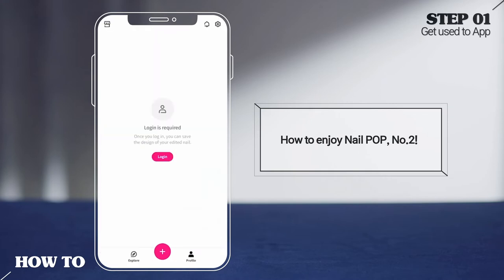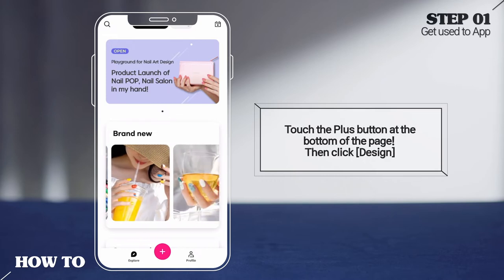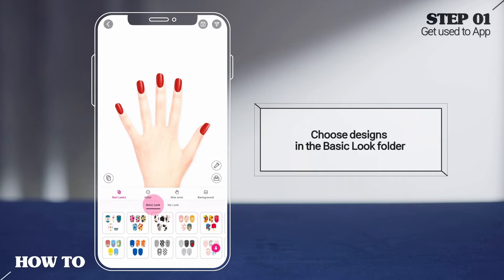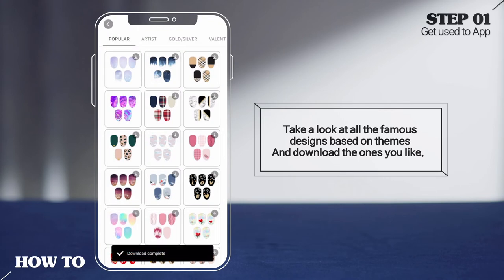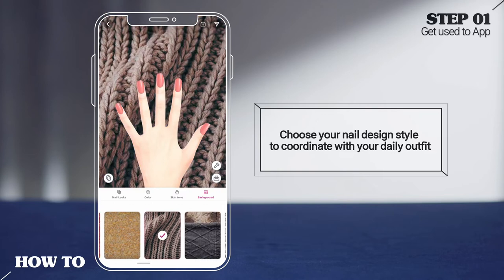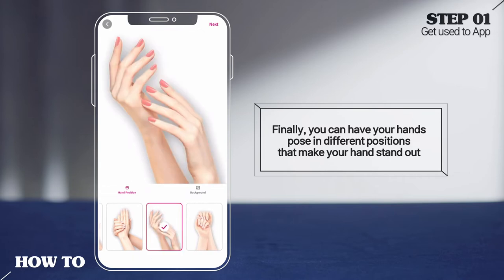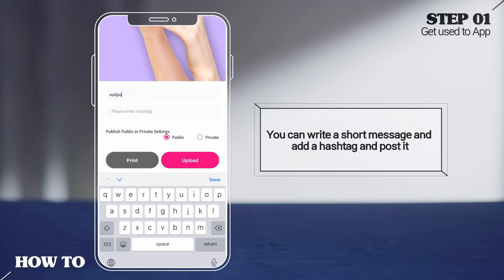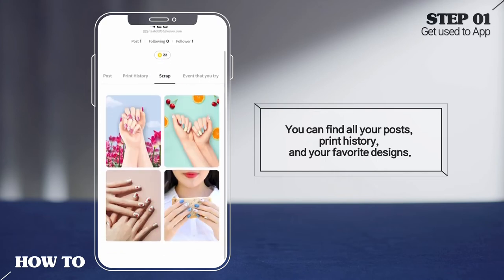How to use Nail POP Full Version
Nail POP - One Day, One Nail